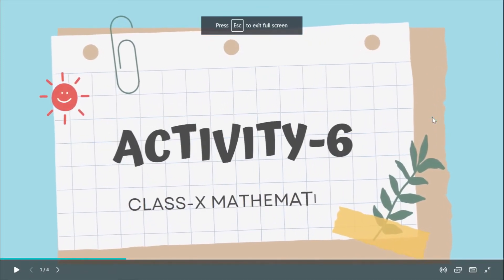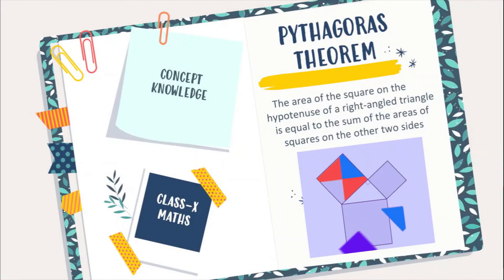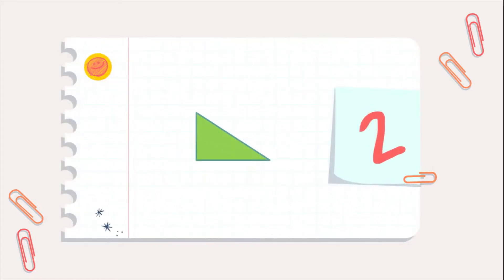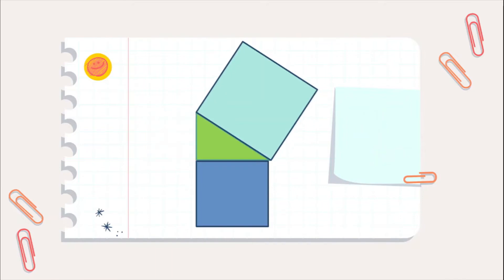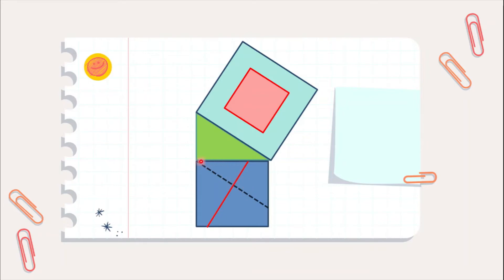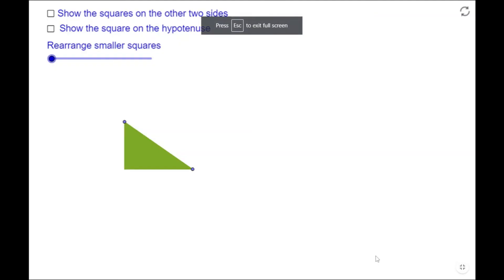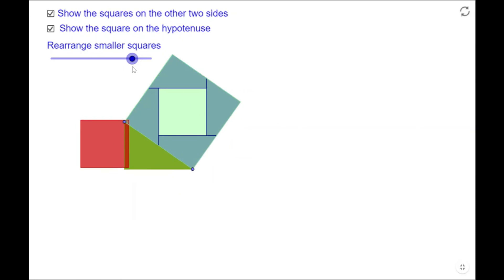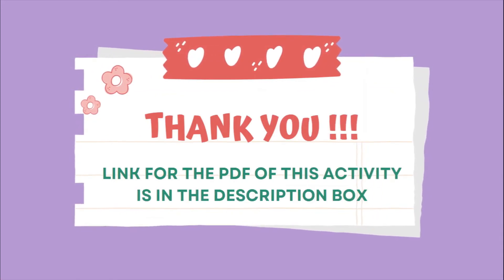ACTIVITY-6 | PYTHAGORAS THEOREM | CLASS 10 MATHEMATICS | SUBJECT ENRICHMENT ACTIVITY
TOPIC: To verify the Pythagoras Theorem by the method of paper folding, cutting, and pasting.